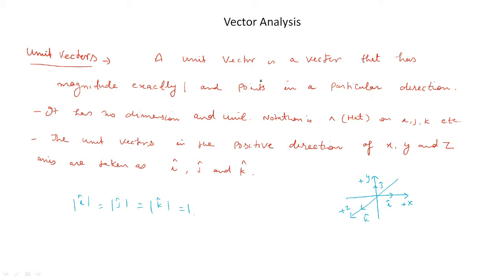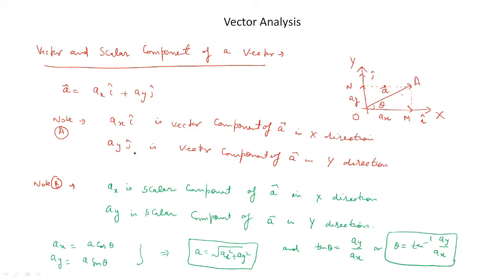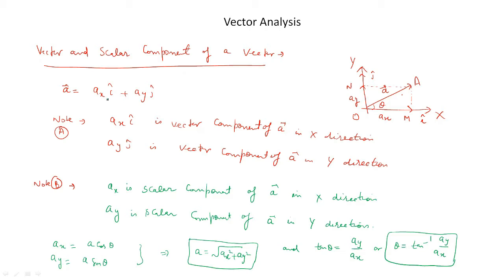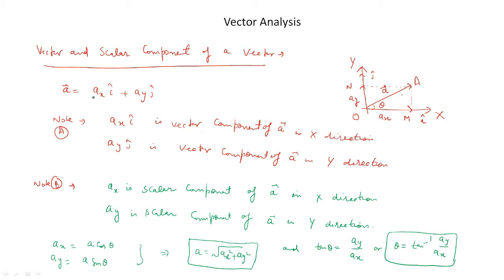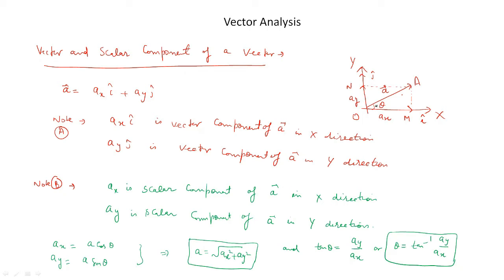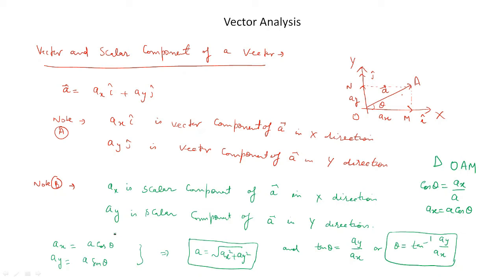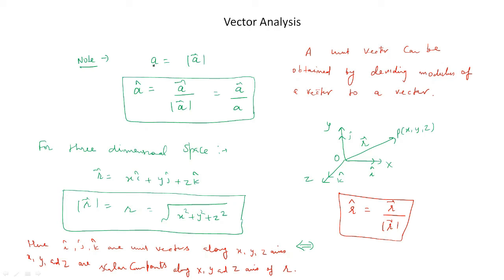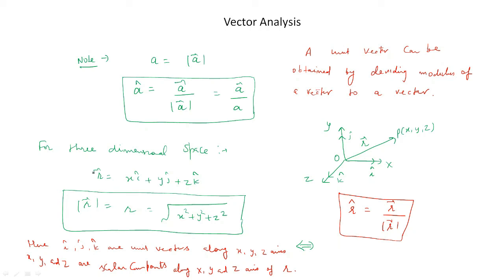UNIT VECTORS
vector and scaler components are discussed